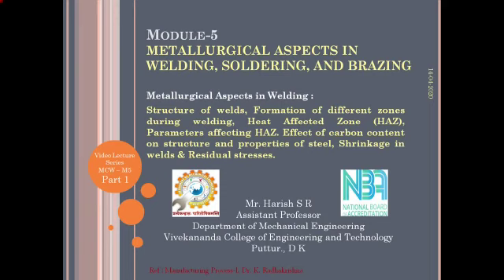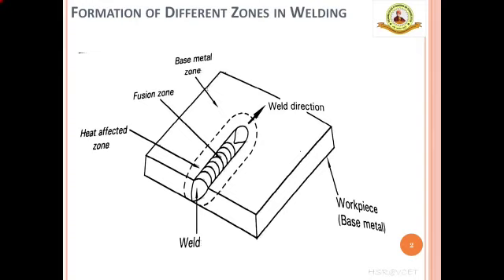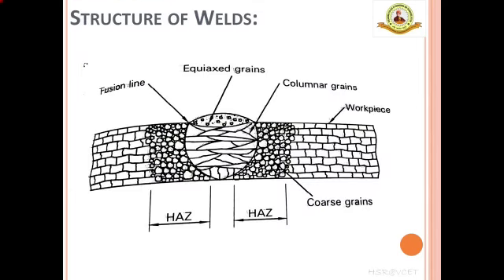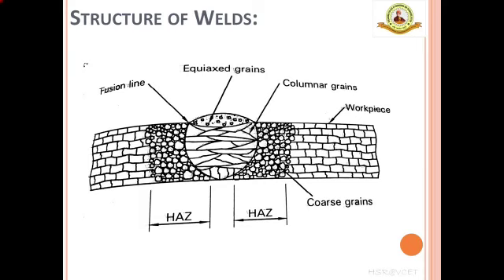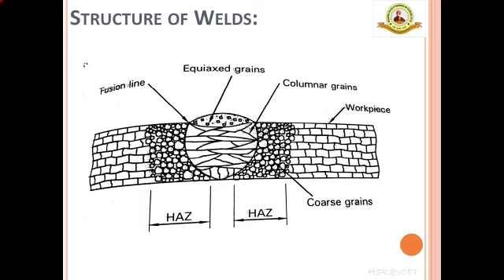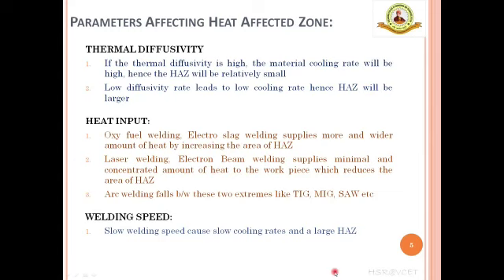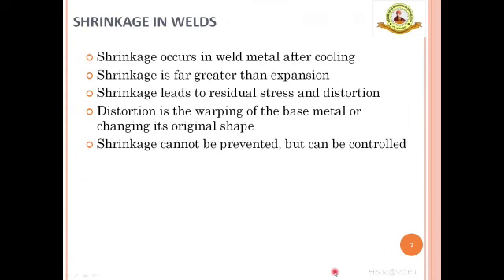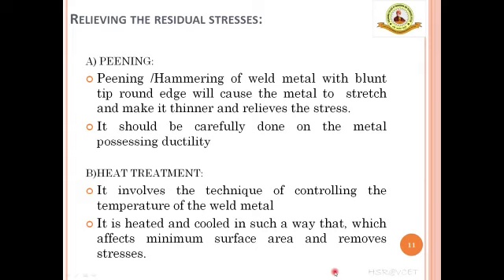MCW- M5- Part 1 :Metallurgical Aspects of Welding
Description of welding zones, structure of welds, shrinkage and residual stress.